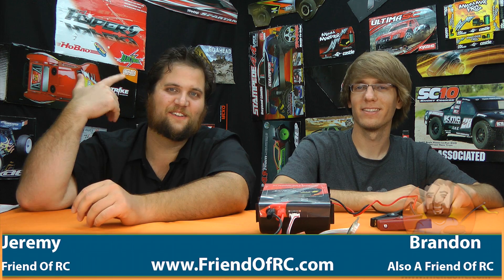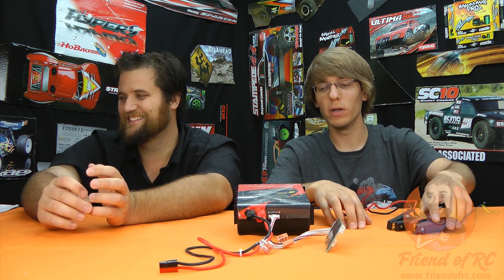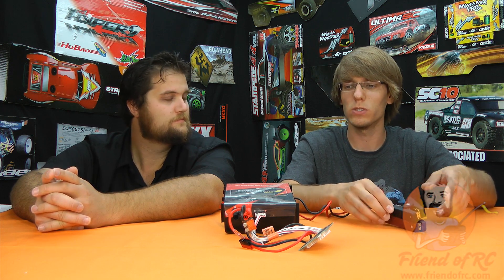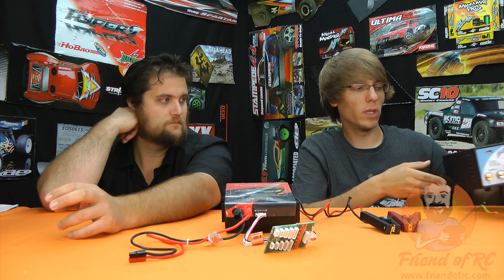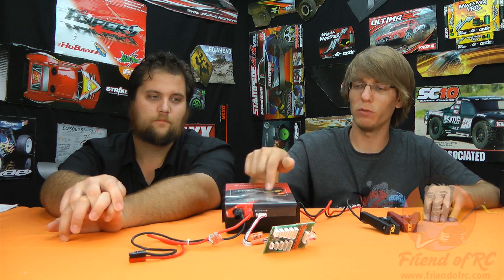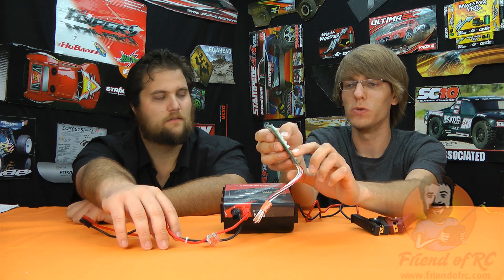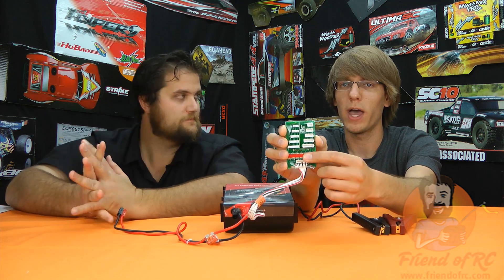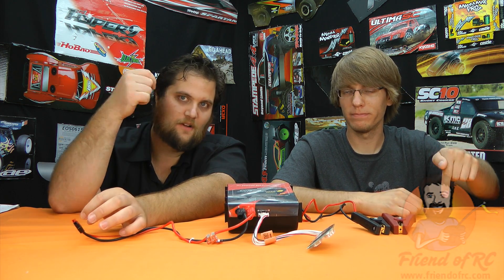Revolectrix Powerlab 8 RC Battery Charger Review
we take a look at the revolectrix powerlab 8 RC battery charger and give you a couple of pro's and con's about this remote control battery (and more) charger, everything from nimh to lipo batteries charged super fast.  From their site:1344W Battery Workstation will charge, discharge, monitor, or multiple cycle any current batterytechnology.  This thing dominates hyperion battery chargers.